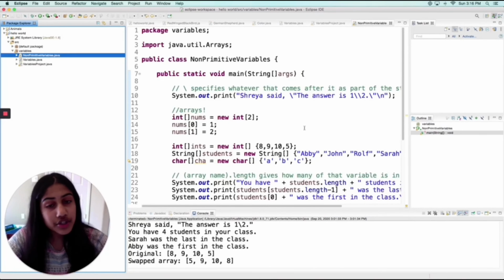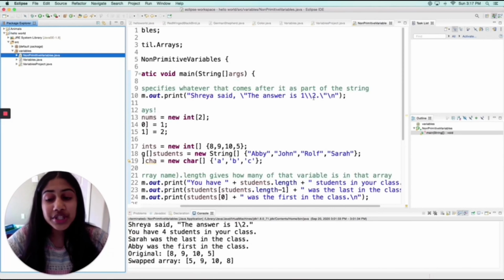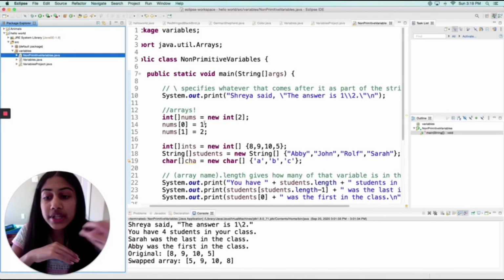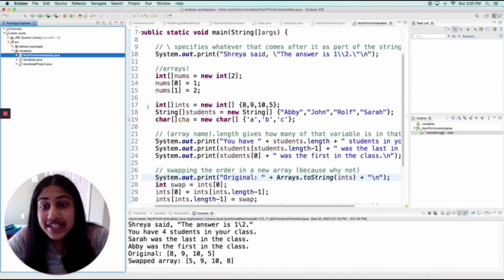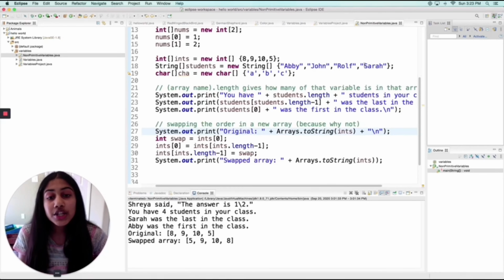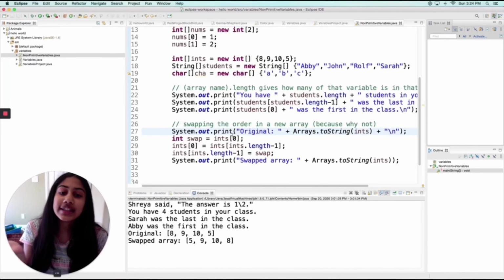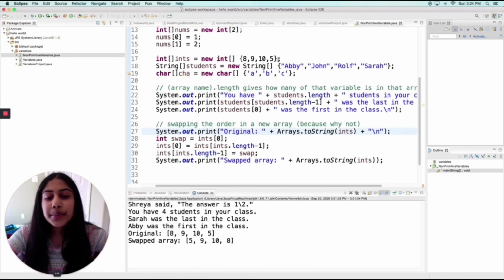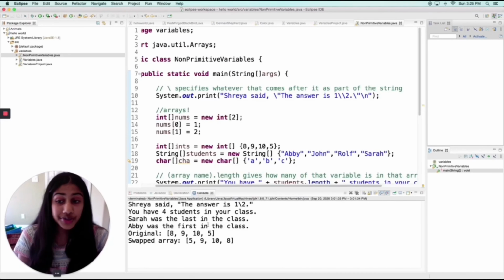Non-Primitive Variables!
In this video we will be talking about non-primitive variables! Namely, strings and arrays. We will also be working with arrays and finding out what we can do with them!